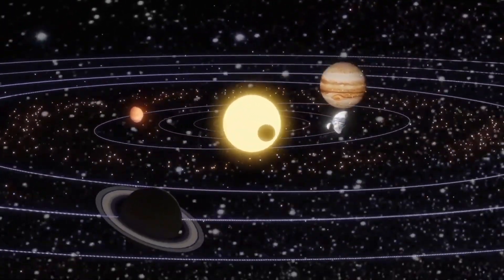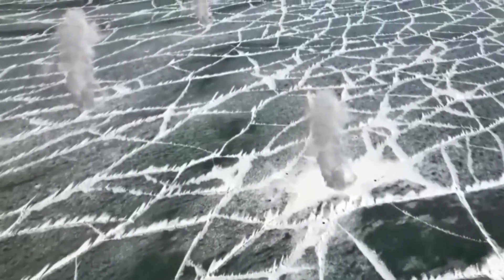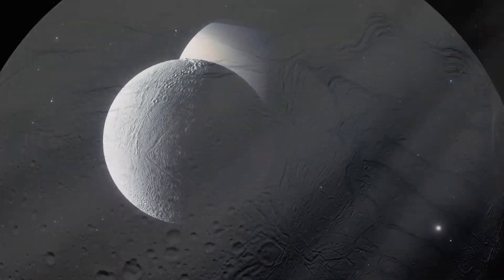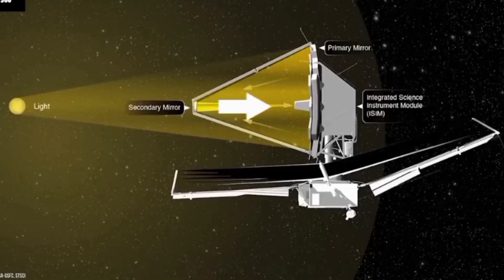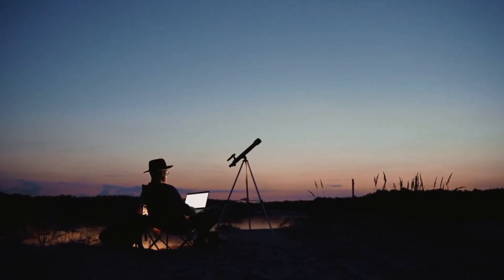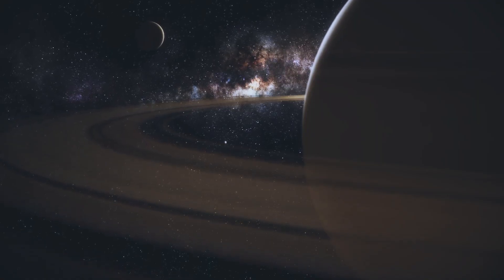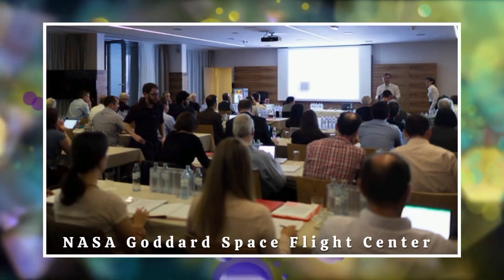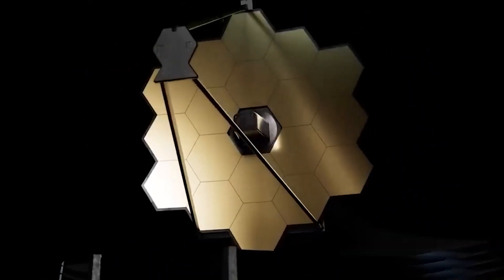James Webb Space Telescope Finds 'Ocean World' on Saturn's Moon Enceladus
NASA Reports Breakthrough: James Web Space Telescope Finds 'Ocean World' on Saturn's Moon Enceladus

Within the boundless reaches of our solar system, countless mysterious wonders of the world awaits us.
Step into the enchanting realm of Saturn's mesmerizing moon, Enceladus.
Concealed beneath its icy exterior lies a fascinating secret: a vast ocean beneath the surface, teeming with the possibility of life.
As we explore further, we discover cracks on the moon's outer layer. from which a spectacular plume of water vapor emerges, defying the laws of the universe.

In today's video we look at NASA Reports Breakthrough: James Web Telescope Finds 'Ocean World' on Saturn's Moon Enceladus

Inspired by Lap 360, Future Unity, and Voyager.

Inspired by NASA FINALLY Breaks Silence! James Webb Telescope Detects 'Ocean World' on Saturn’s Moon Enceladus

Inspired by JWST/Hubble Make Unusual Findings On Enceladus and Saturn's Rings

Inspired by James Space Telescope Find The Life on Jupiter Moon Enceladus l Space World